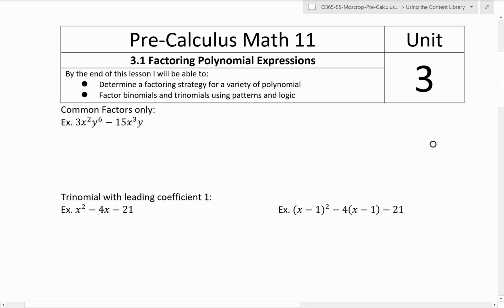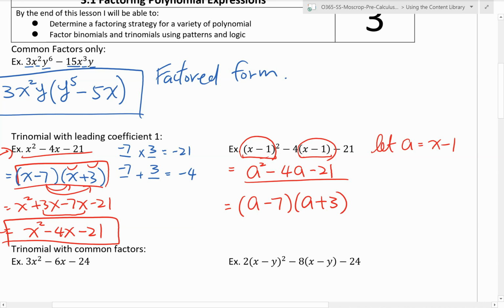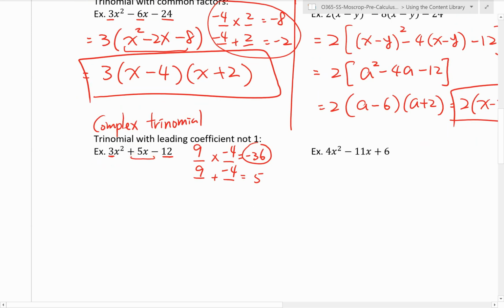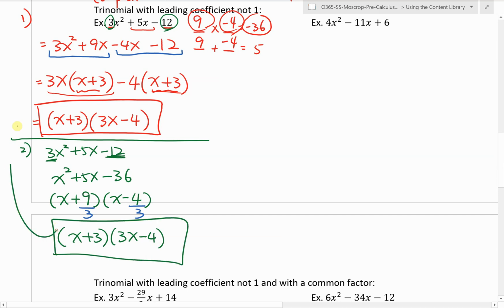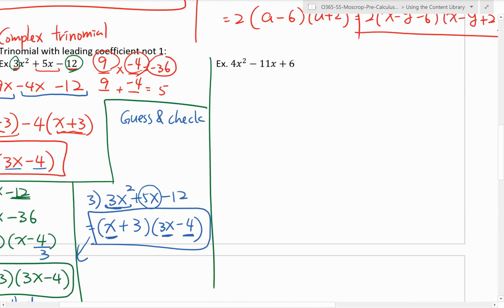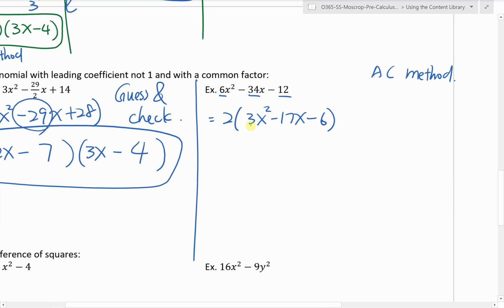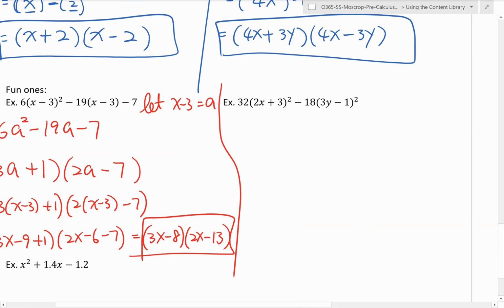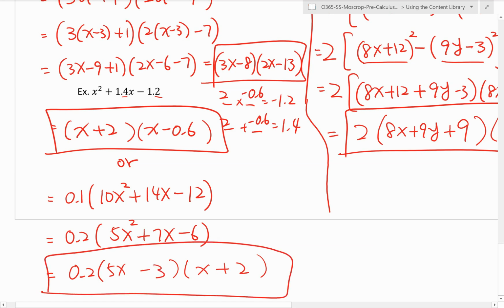PC 11 3.1&2 - Factoring